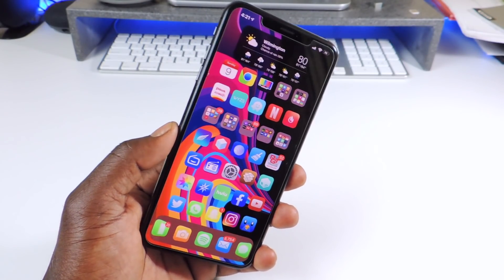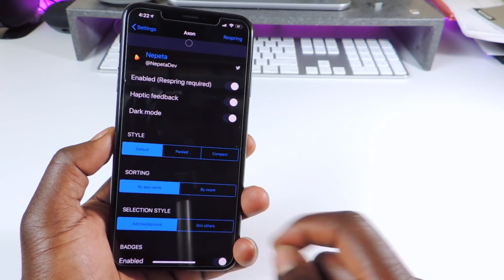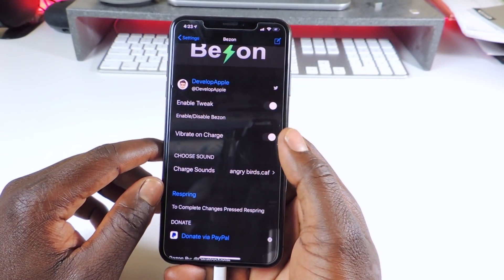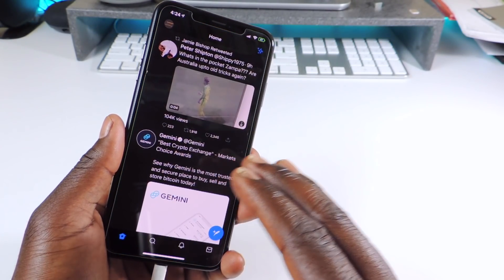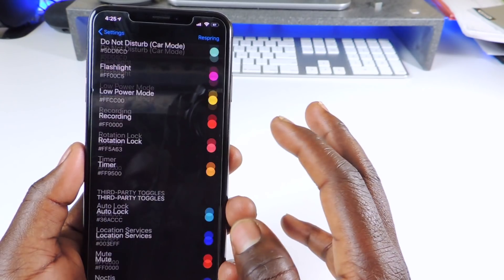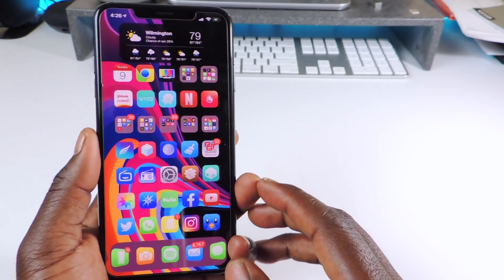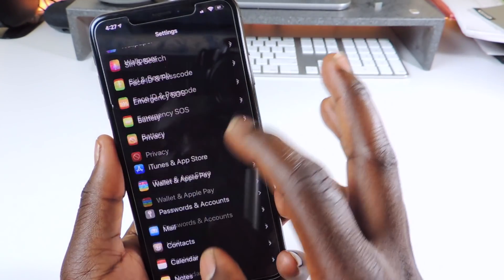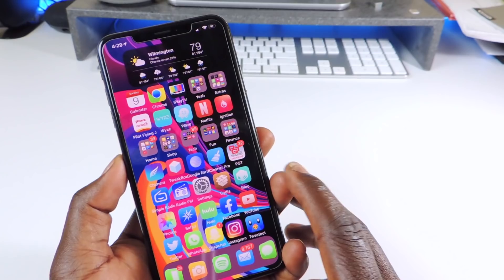TOP NEW iOS 12 JAILBREAK TWEAKS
1) Axon     repo.nepeta.me
2) Bezon
3) CamcontrolsX
4) DL Easy
5) Magma
6) Nereid
7) ShyLabels
8) Relocate
9) WifiCarrier